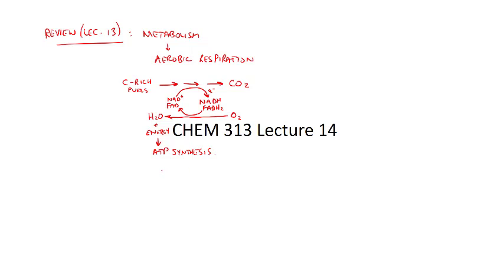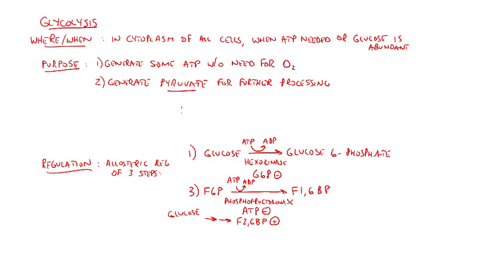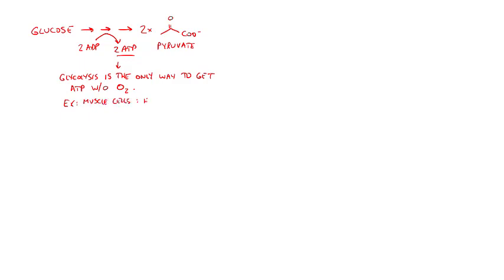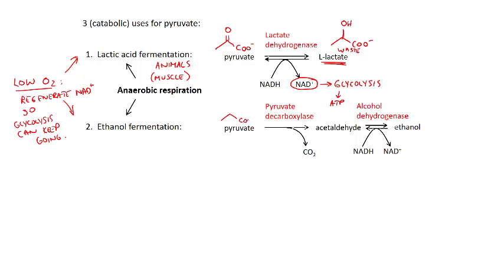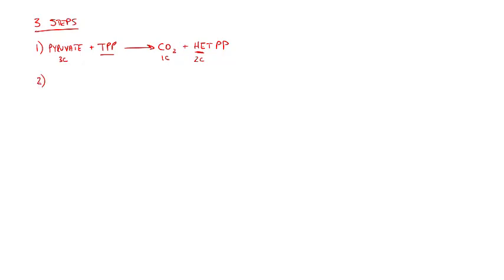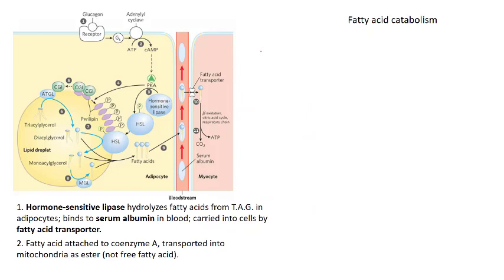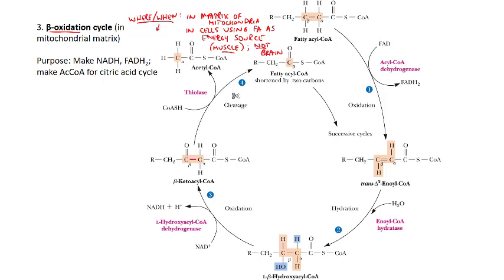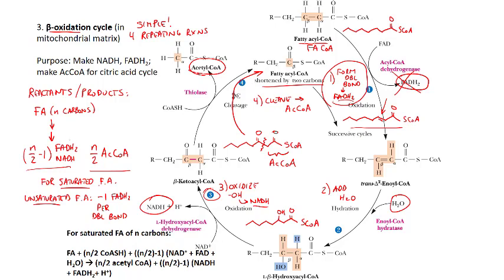CHEM 313 lecture 14 (summer 2020)